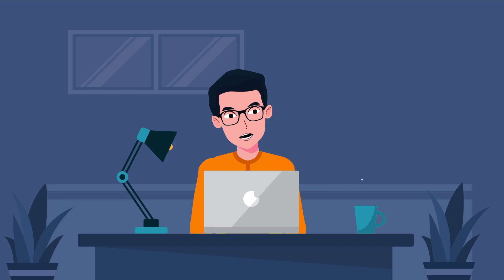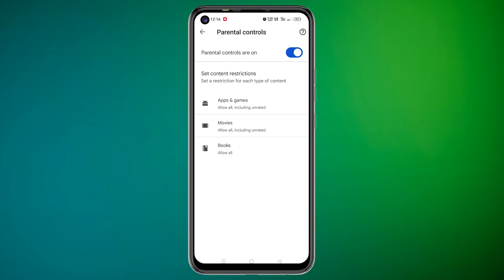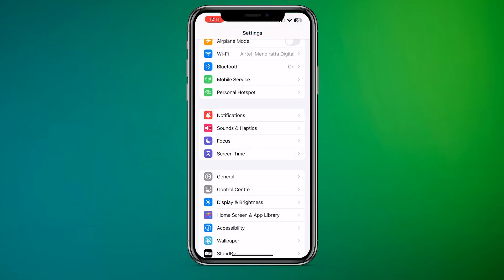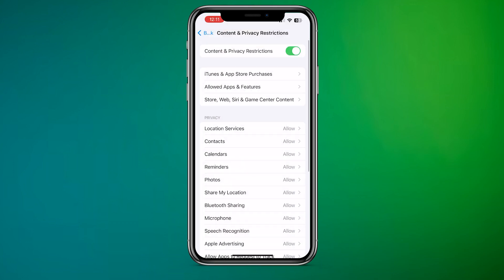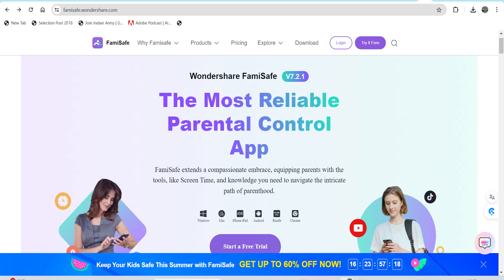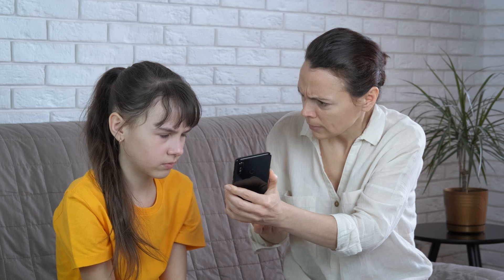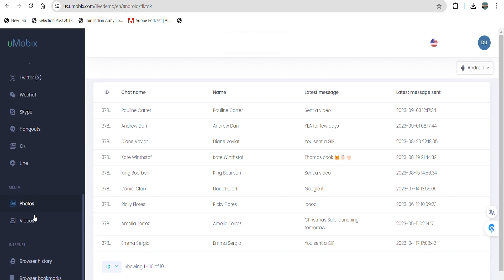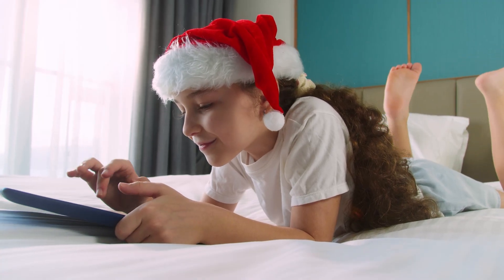How To Block TikTok On My Child's Phone? Block TikTok App On Android, iPhone & iPad For Free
In this video, I'll show you how to block TikTok on your child's phone, tablet, and other devices. Whether it's an iPhone, Android phone, Samsung phone, or even an iPad, we've got you covered. Learn step-by-step how to block the TikTok app, restrict TikTok accounts, and even block TikTok at the router level for complete peace of mind.

This guide is perfect for parents who want to ensure their children are safe from the potential dangers of TikTok, and best of all, many of these methods are free!

How to block TikTok on child's phone for free
How to block TikTok on child's Samsung phone